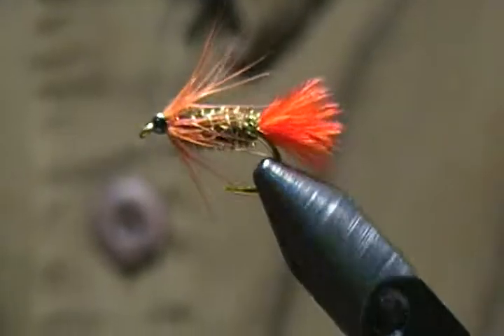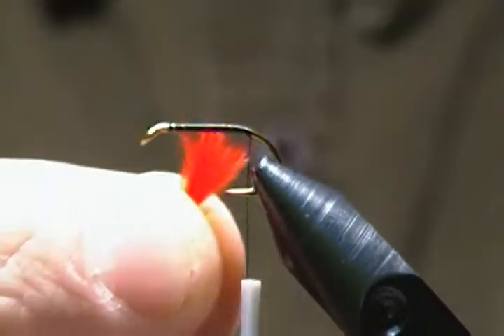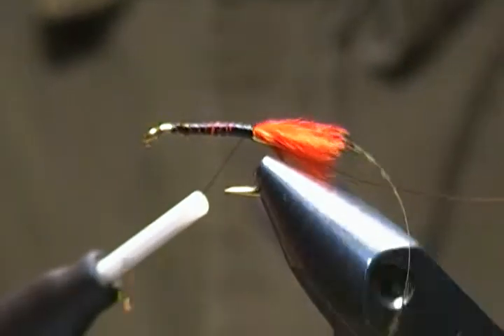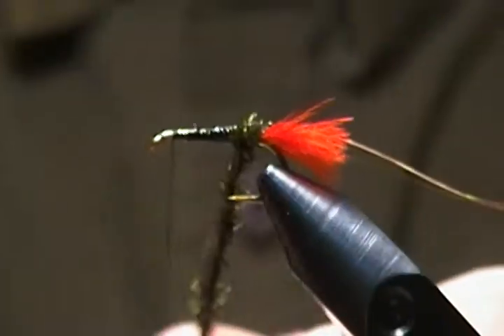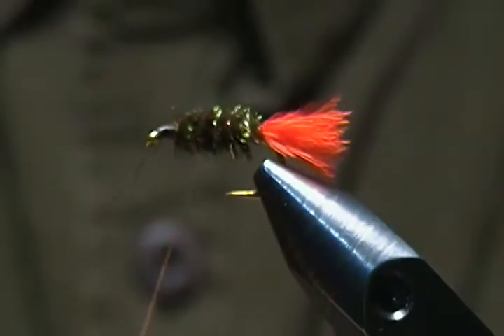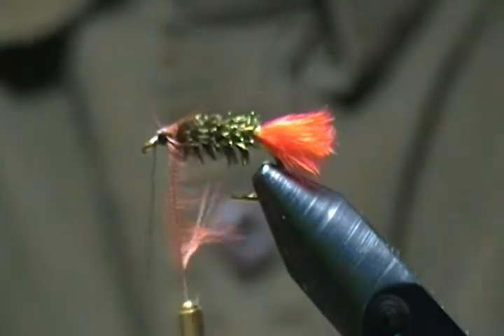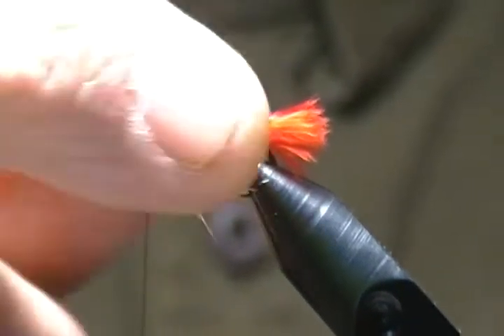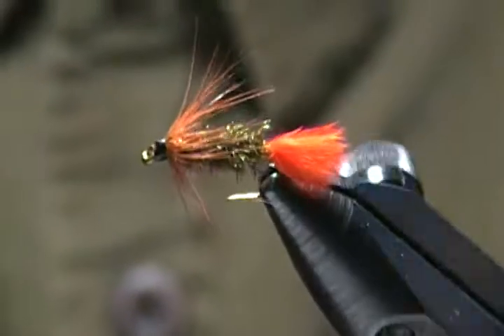fly tying with hugh! red tag variant.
hook mustad 3399#  size 10 to14,  thread utc 70 black, tail red marabou,  rib utc small copper or gold wire,  topping holographic gold tinsel,  body 3 strands of peacock eye herl,  hackle brown hen hackle.